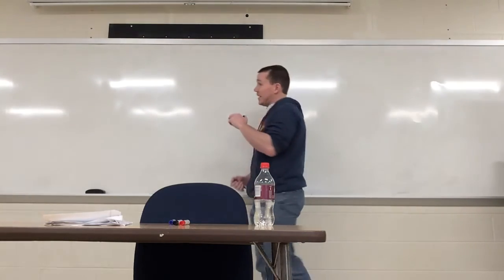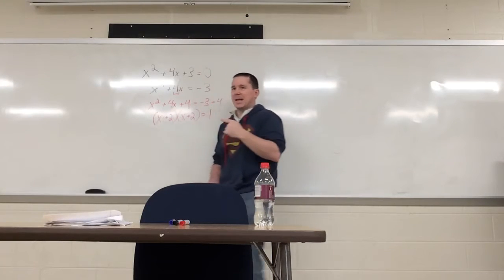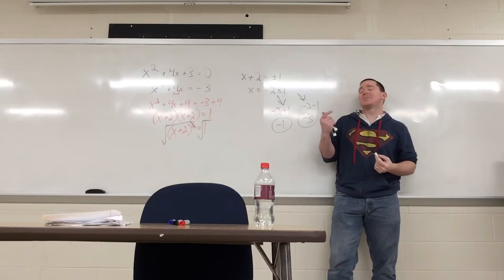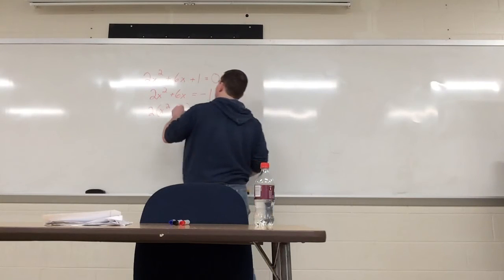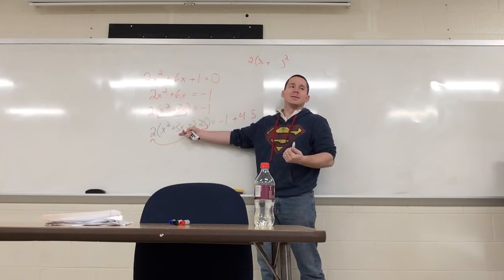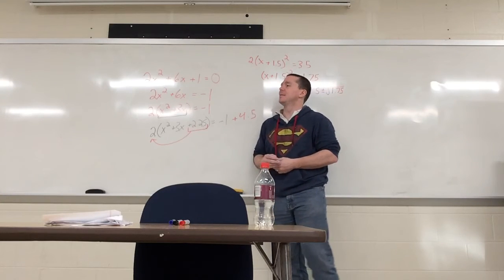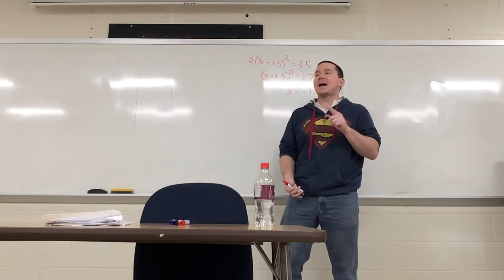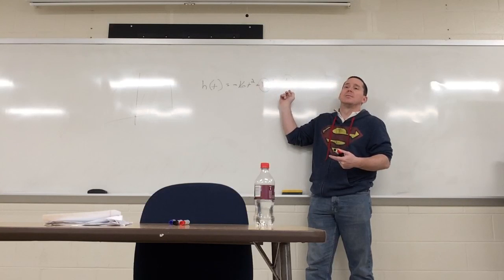Section 1.4 part 3